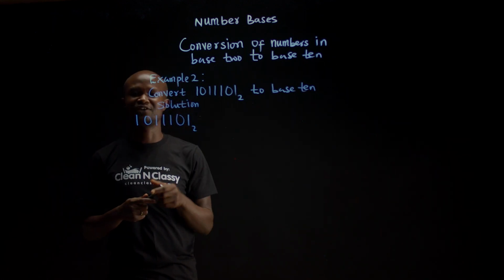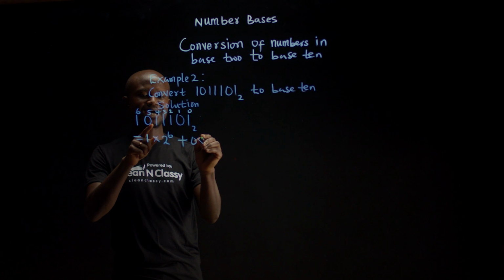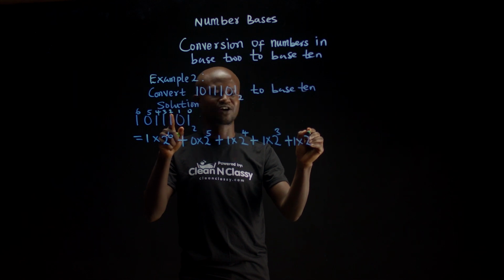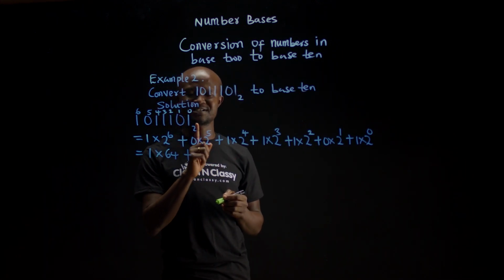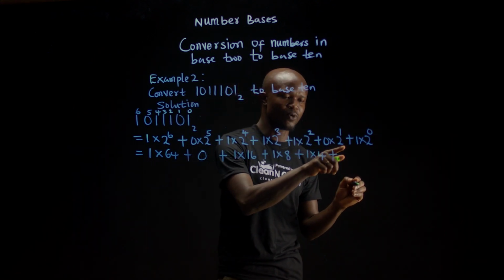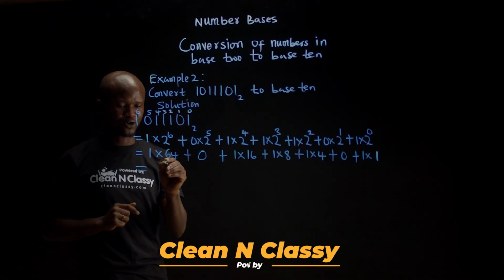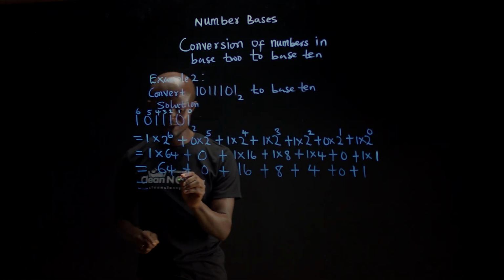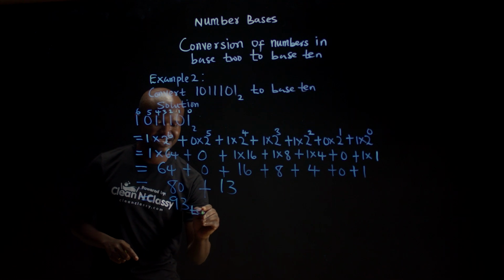JSS3 | Mathematics | Number bases | Convert base 2 to base 10 | Example 2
In this video, we explore the concept of number base and make them easy to understand.

What You'll Learn:
- Conversion of numbers in base two to base 10.